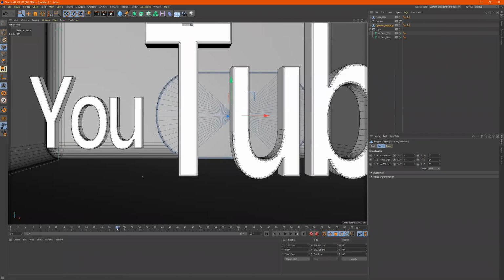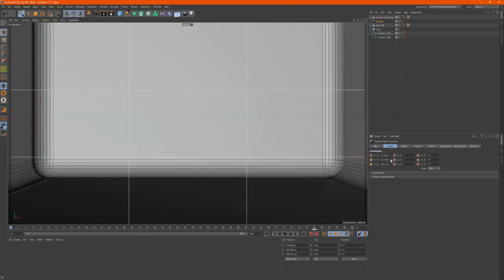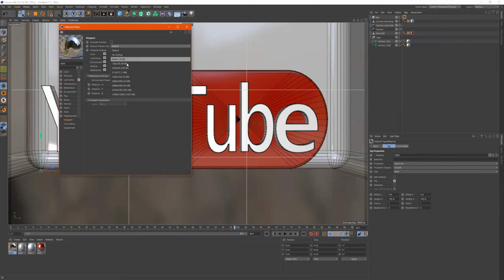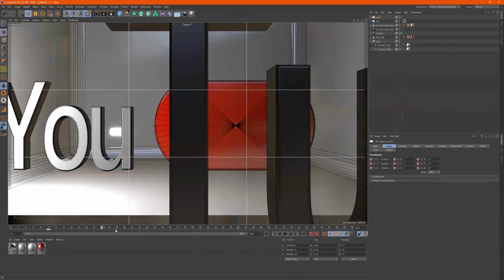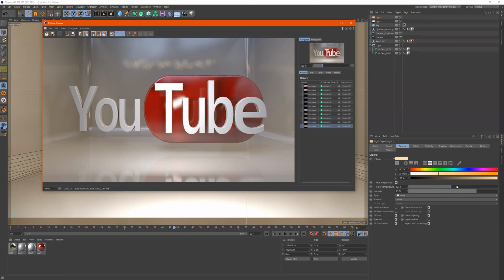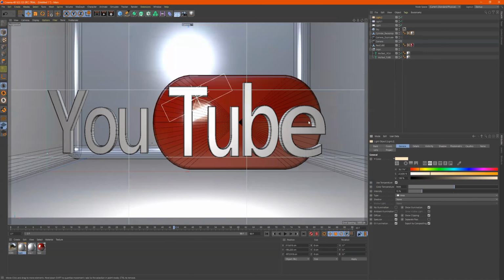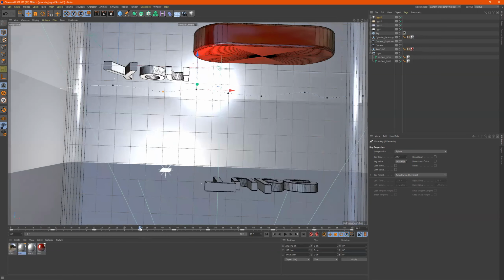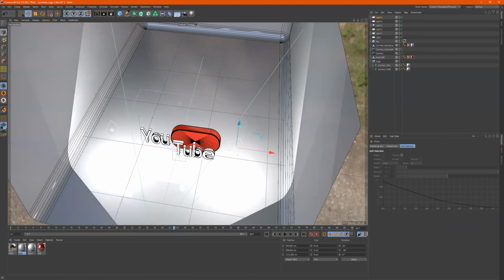Cinema 4D - Youtube 3D Logo pt.2